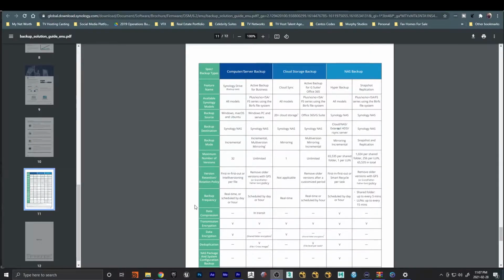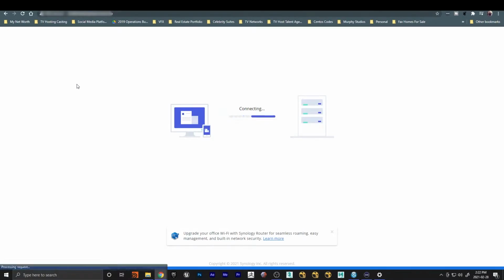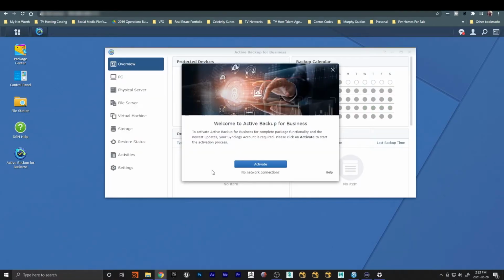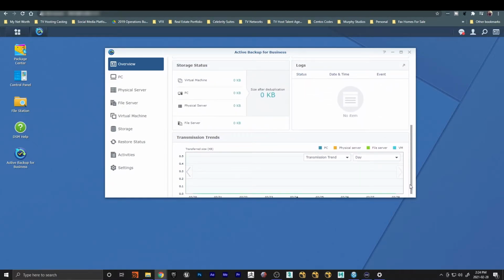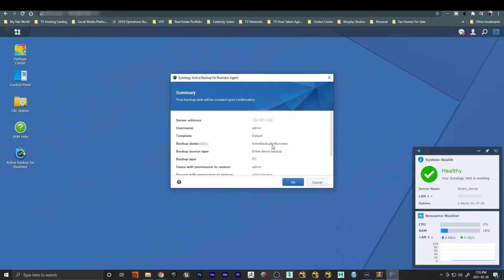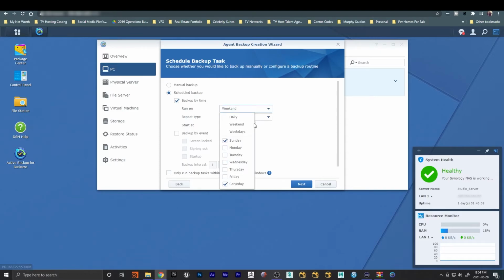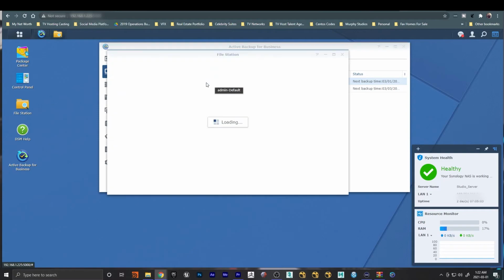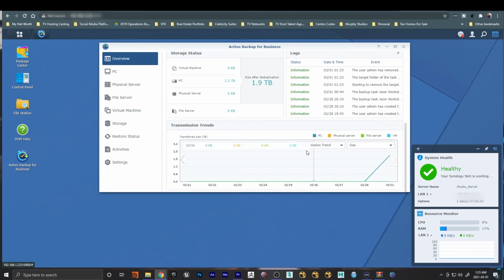Synology Active Backup For Business: Don't Waste Another Day Re-Installing Windows/Custom OS 2021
This will be a lifesaver and save me days/weeks of time the next time my desktop workstation crashes. This tool backs up Windows / OS onto the Synology through a portal on the Disk Station Manager (DSM). I set it up automatically. It uses advanced features to deduplicate data to save on storage and it does it all with fast speeds. If ever your system crashes this tool makes it very quick and easy to restore your custom desktop with all it's softwares and appllications just like you last left them.

Pierre